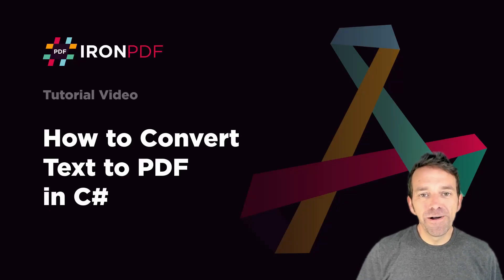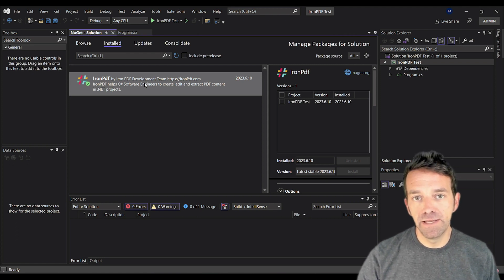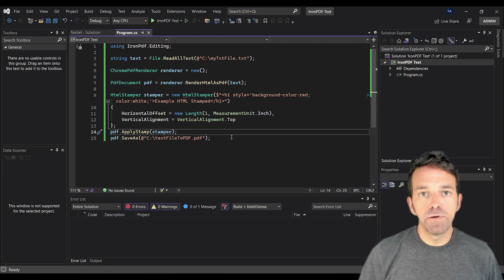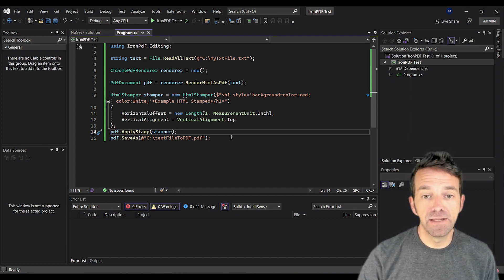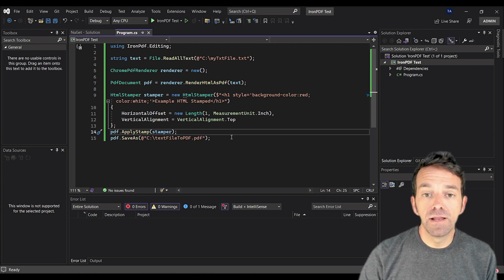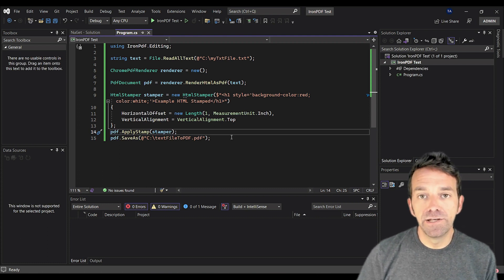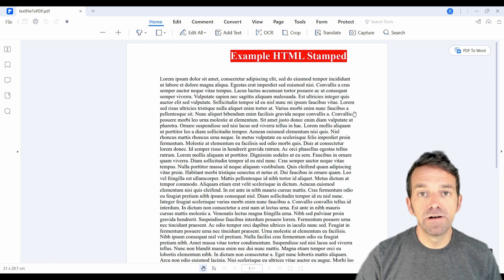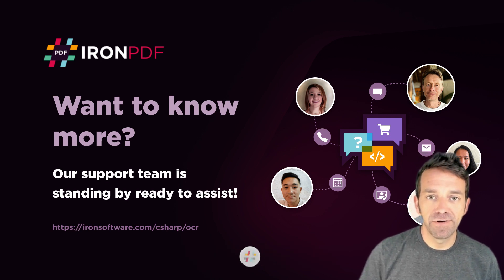How to Convert Text to PDF in C#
In this tutorial, you will learn how to convert text to a PDF in C#

C# is one of the most renowned and used programming languages backed by Microsoft. As a result, mastering the skill of converting text into PDF files has become imperative for every C# programmer. This tutorial will give you a step-by-step account of how to do just that!